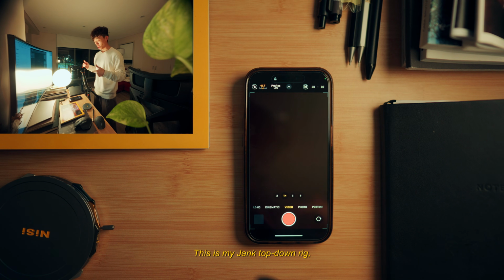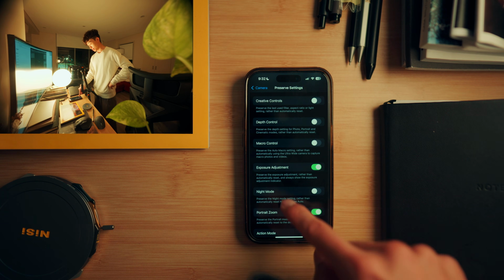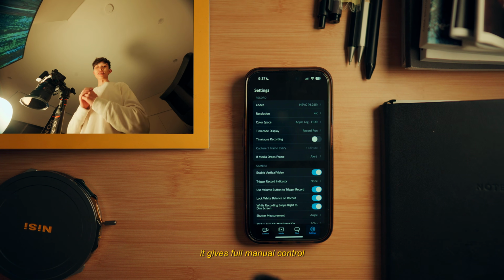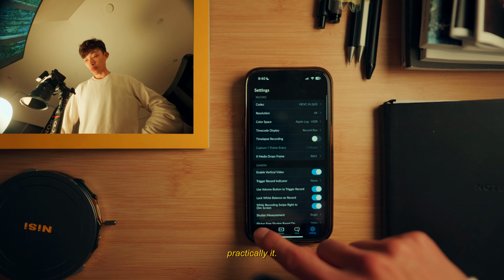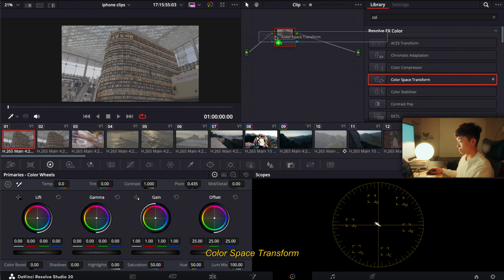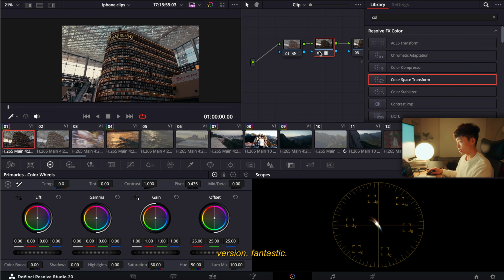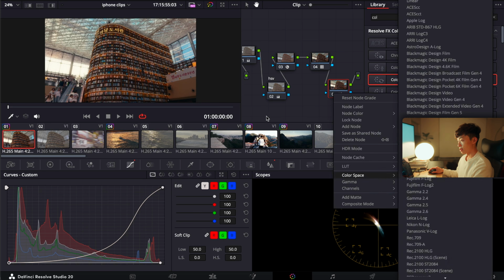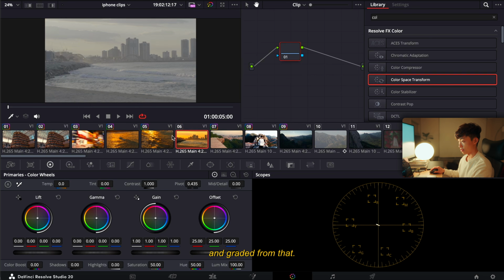The Secret Sauce For Cinematic iPhone Videos + Free LUT!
Learn how to color grade any clip and forget LUTs in my Resolve course
I get all my music from Artlist! Get 2 months free of Artlist using this

Giving y'all the sauce because gear really doesn't matter sometimes...

My Gear:
My Main Camera
Fav Hybrid Camera
My fav travel drone
Affordable Camera
My Favourite Lens
Best Lens for Street Photograhy
All rounder lens
My Favourite Sony Mics
The Best Wireless Mic
My Go To Gimbal
My Shotgun Mic
My Voiceover Mic
Mist Filter
My 70-200 ND Filter
My 67mm VND Filter
The best ND filter I have ever used

If you want to take content creation seriously and learn how I became a full time creator, viral content strategy, filming and editing in the Creator's Playbook

DJI Controller 3 longer sticks
DJI Controller 3
DJI Avata 2!

Purchase My LUTs + Colour grading tutorial!

More content on Tiktok and IG!

0:00 Cinematic samples
0:24 Level 1: The Best Native app settings
3:34 Level 2: The Best settings on the Black Magic app
6:27 A must have for cinematic videos
7:42 Level 3: Color grading in Davinci Resolve
12:45 FREE POWERGRADE!